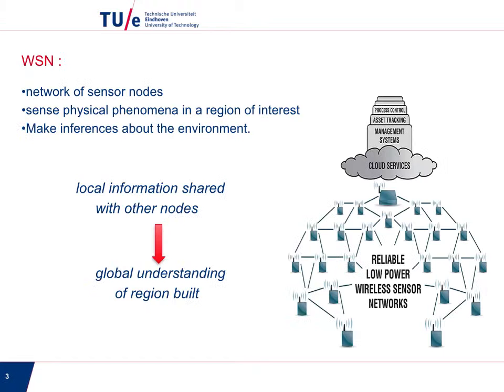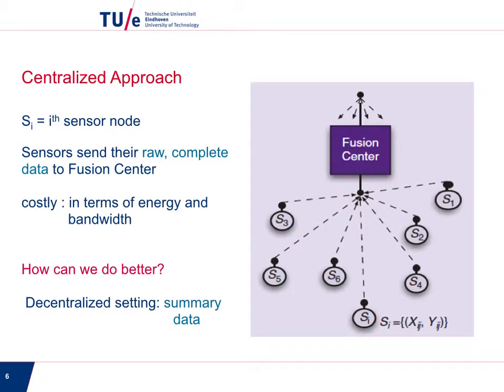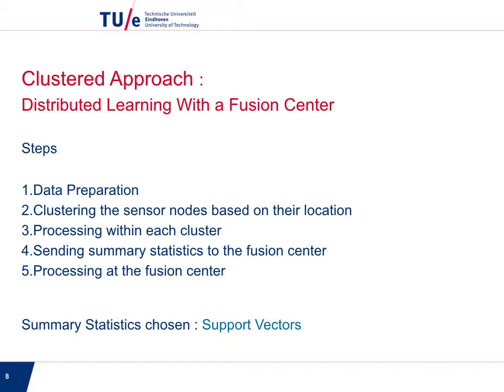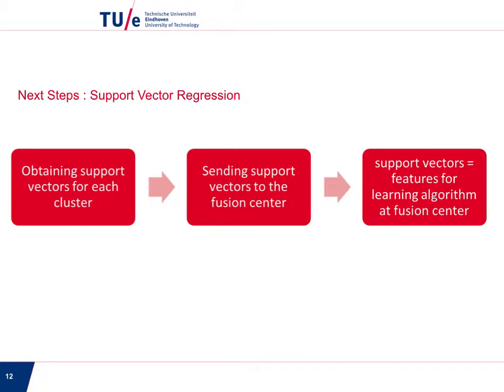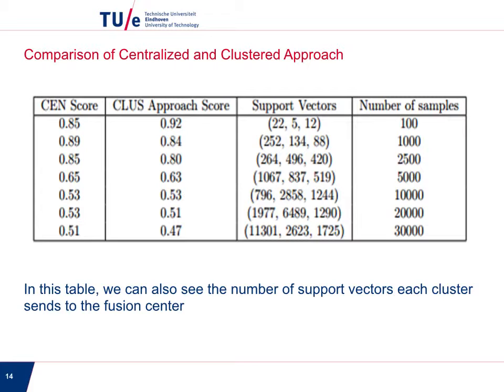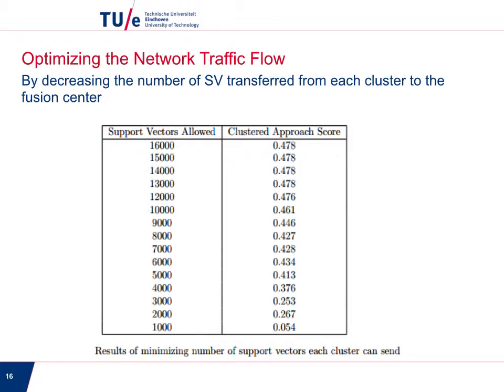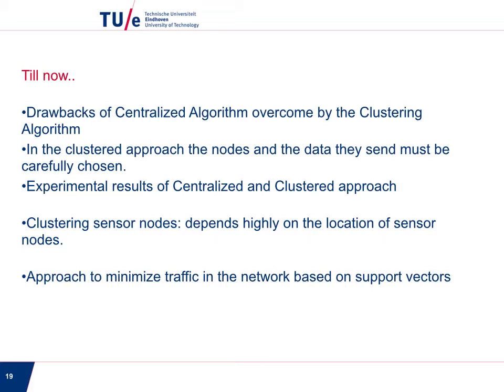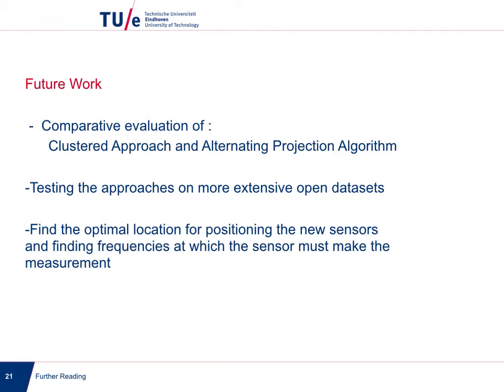Seminar Presentation : Learning in WSNs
at 12:28, i misspoke 15000 instead of 5000